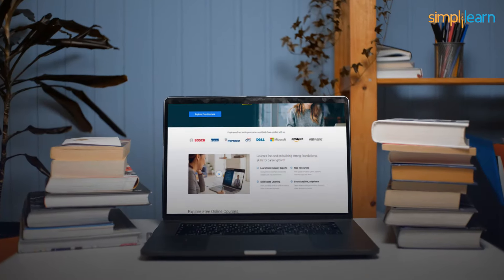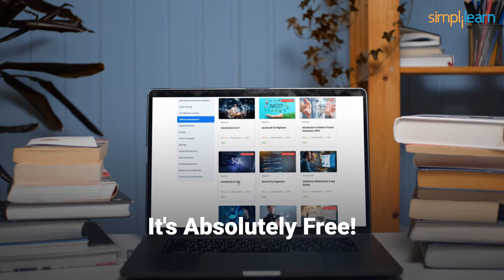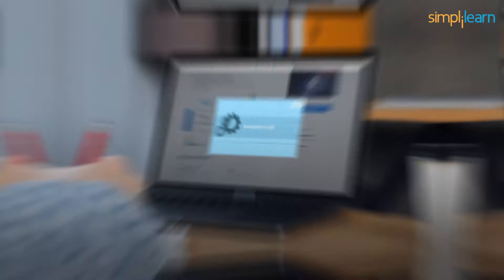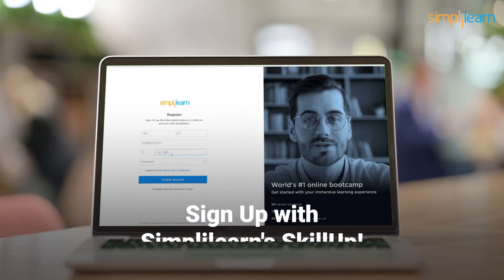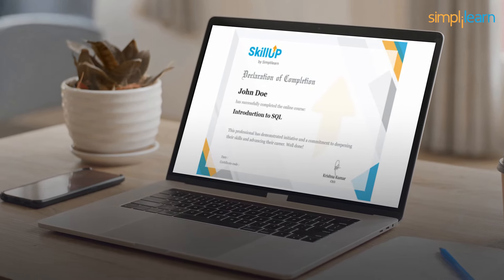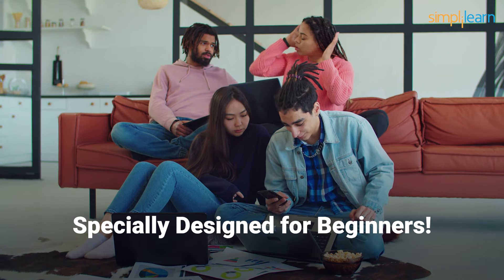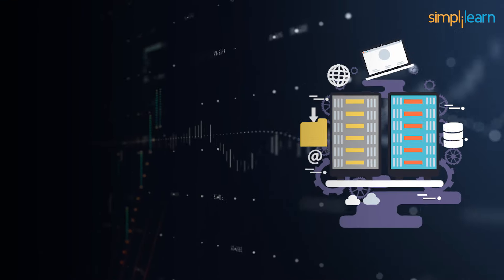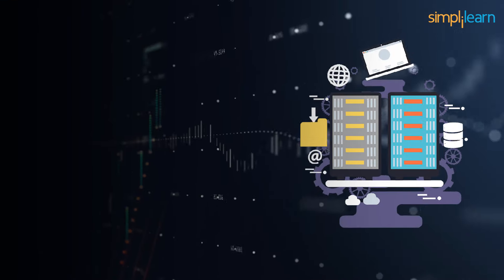SQL Course 🔥FREE | 🔥FREE SQL Course With Certificate | Learn SQL For Beginners | Simplilearn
Nowadays, data is becoming more and more important. Companies recognize this fact and hence collect and store their data in the form of databases to analyze and make sense of it. SQL is one of the most popular technologies in IT and is being used by data analysts, business analysts, software developers, data scientists, as well as managers.

Does this sound like an interesting skill you need or something that you would like to grow your career in? Then Simplilearn’s Skillup course on Introduction to SQL is precisely what you need! What’s more? This course is free, so you can get started on your data analysis and data management journey without spending a single dime! This course consists of carefully curated modules, all made with the latest industry requirements in mind. And all you have to do to avail it is sign up with Simplilearn's SkillUp, for free! What’s more? You get a course completion certificate which will ascertain your credibility as an SQL developer!

This is a 9-hour course consisting of 10 modules of self-paced video lessons, with 90 days of access. You can learn at your own pace and convenience. After completing the course, you will be awarded a course completion certificate by Simplilearn, which can be shared among your professional circle or can be used to boost your resume and attract potential employers.

Now, you might be wondering about the eligibility criteria for this SQL course. Rest assured! Anyone is eligible since there are no predefined eligibility criteria to enroll in this course. This course has no prerequisites and is designed to cater to absolute beginners!
The average annual salary you can make as an SQL Developer or Database manager is around $101,000, and many companies like Accenture, Capgemini, IBM, IQVIA, and Cognizant are hiring.

✅ Key Features
- 8X higher live interaction in live online classes by industry experts

✅ Skills Covered
- Data Analytics
- Supervised Learning